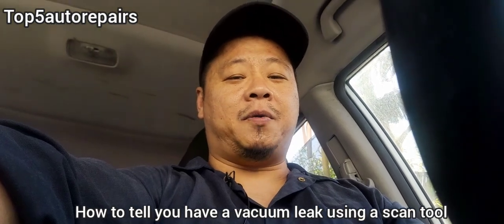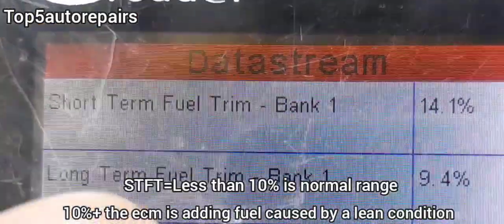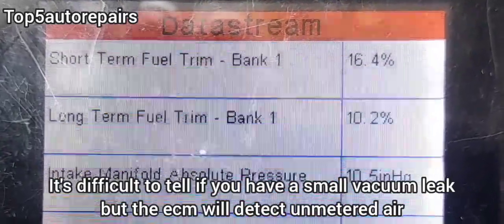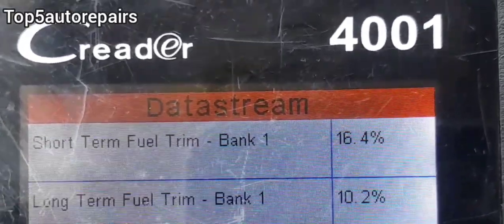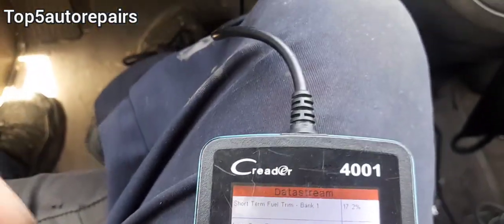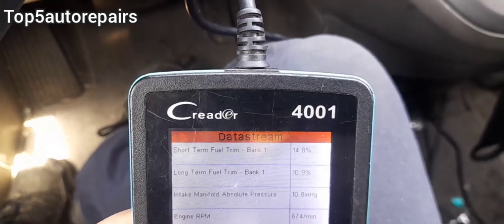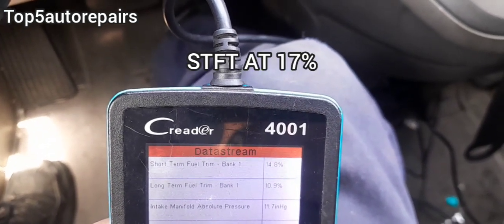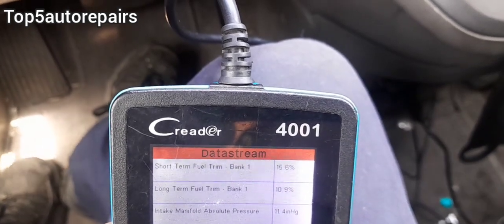HOW TO TELL YOU HAVE A SMALL VACUUM LEAK USING A SCAN TOOL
In this video I show how to tell you have a small vacuum leak using a scan tool.